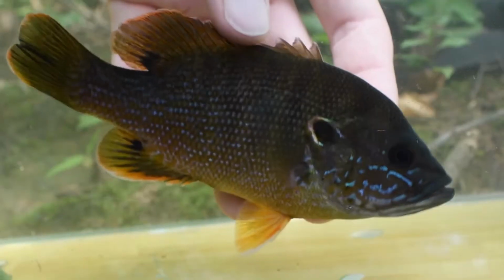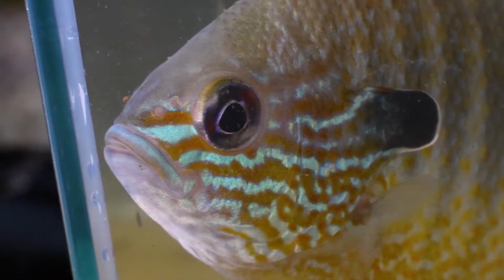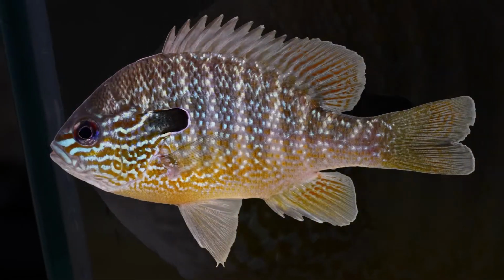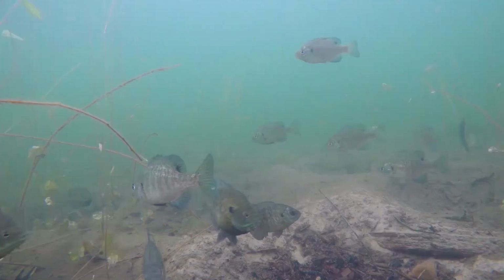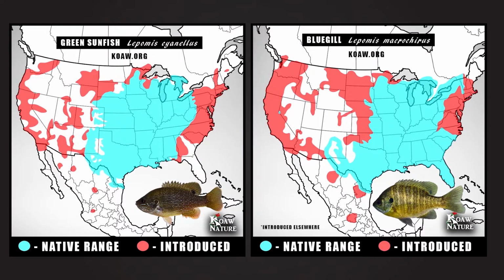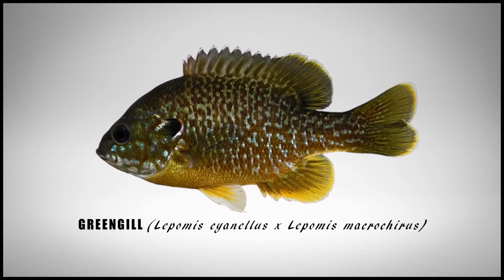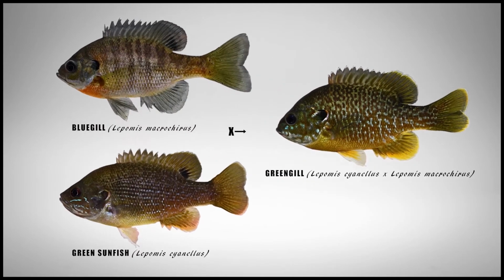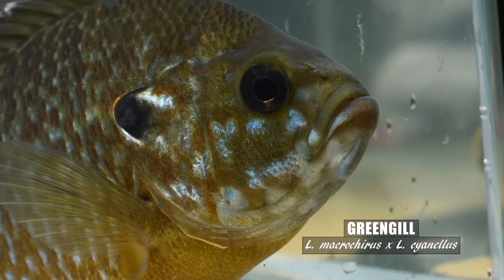I made a sunfish guide! + NEW CHANNEL IS OUT!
For you, special video of each beautiful species of common sunfishes (at the end). Let me fill you in on what I've been up to.

Sunfish (Lepomis) field guide / identification guide. All species (As of 2020): Bluegill, dollar sunfish, longear sunfish, northern sunfish, pumpkinseed, orangespotted sunfish, redspotted sunfish, spotted sunfish, warmouth, green sunfish, redbreast sunfish, bantam sunfish, and redear sunfish.

(Electronic field guide of course.)

😄~~~Care to Support Koaw Nature?~~~

~~~Respect Nature? Enjoy the Outdoors? Join the Team!~~~

0:00 Amusing Intro
0:59 The Quest
2:16 If you know me...
4:09 Video of each species